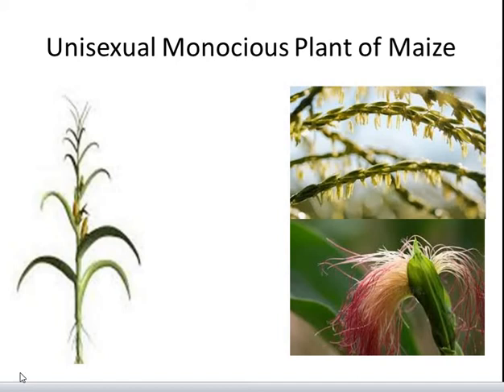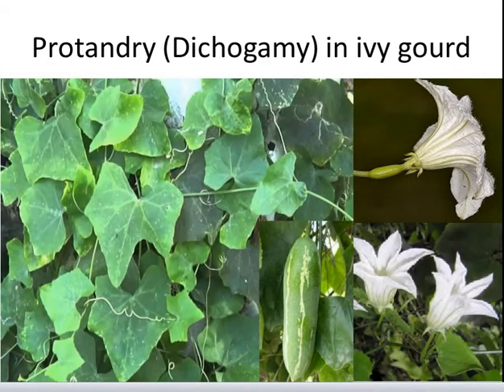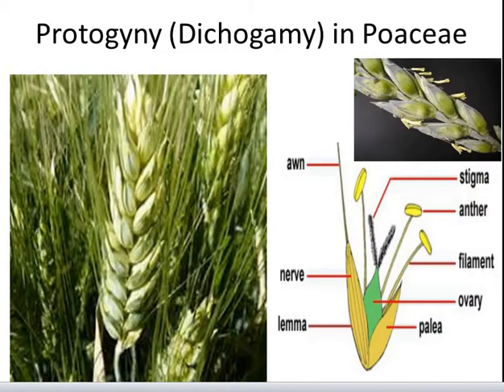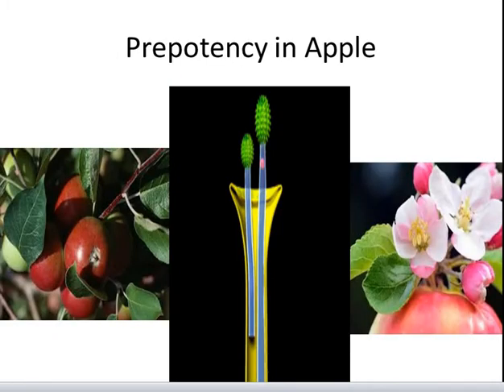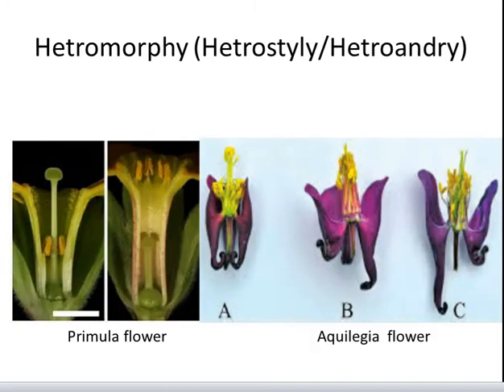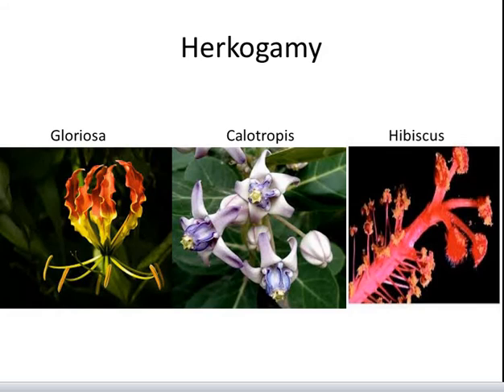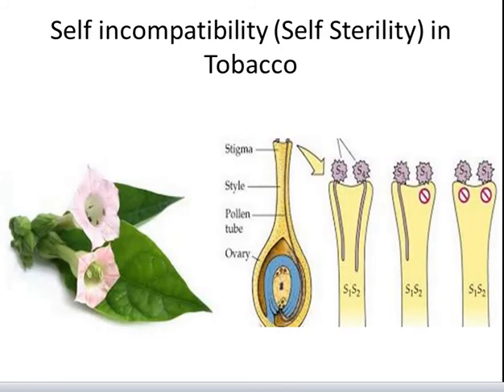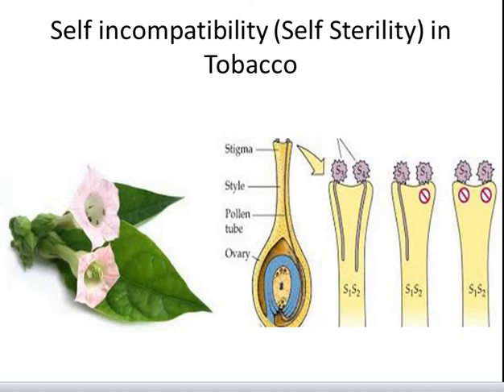NEET-2024/// Outbreeding Devices: Strategy of flowers to avoid self pollination